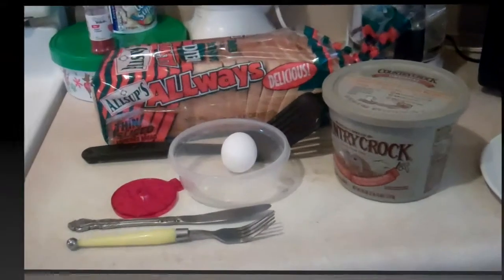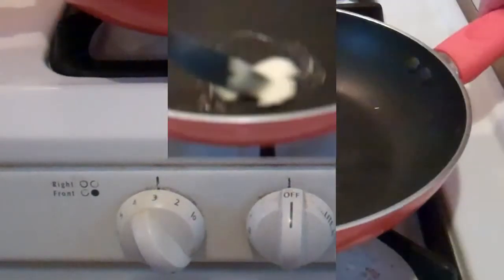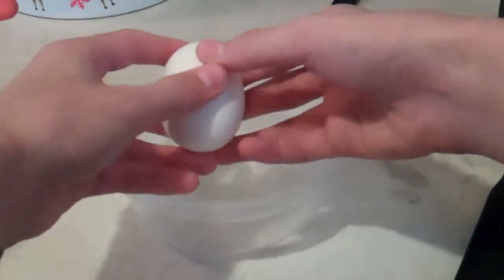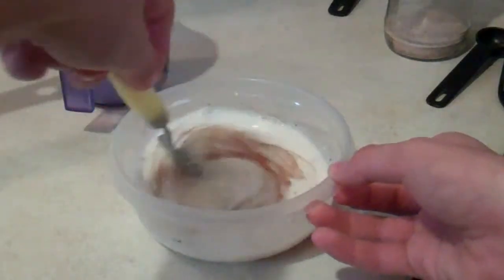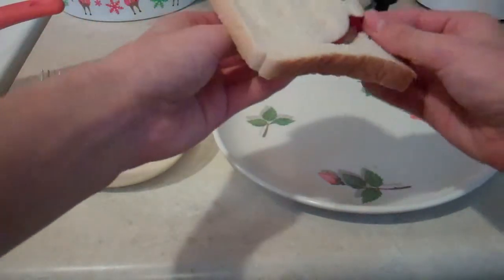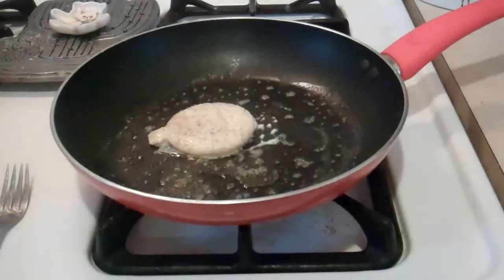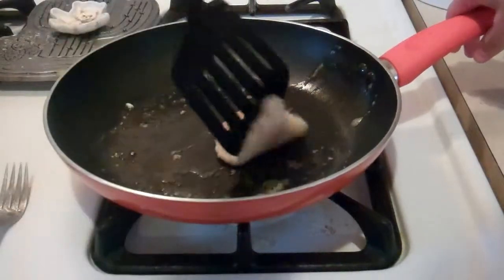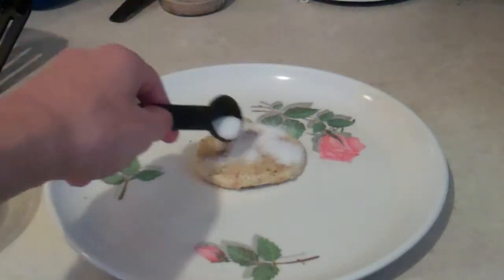DYI Christmas French Toast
In this video students were to create their first DIY (Do It Yourself) videos. As we progress through the year students in this introductory production class critique their own videos and see z they compare to similar DIY videos online.  This video was created by Aaron Vick